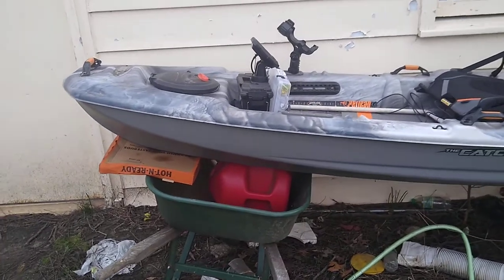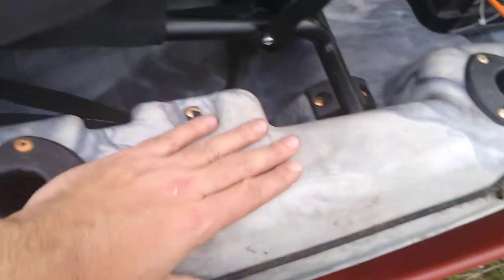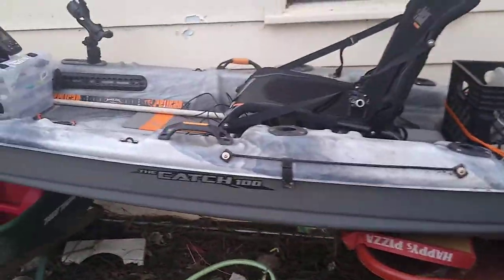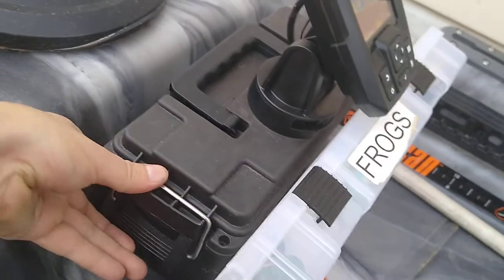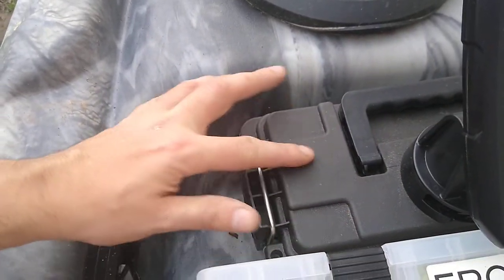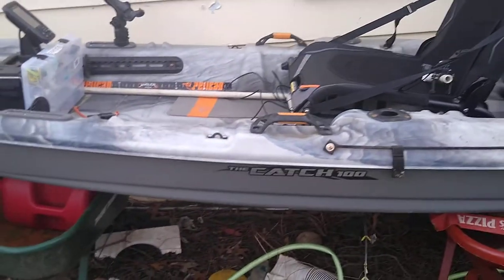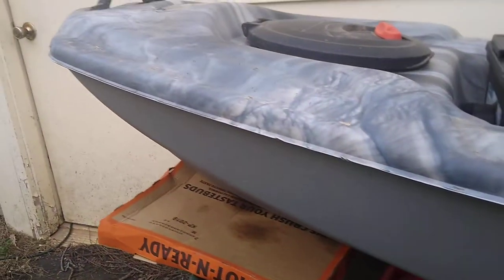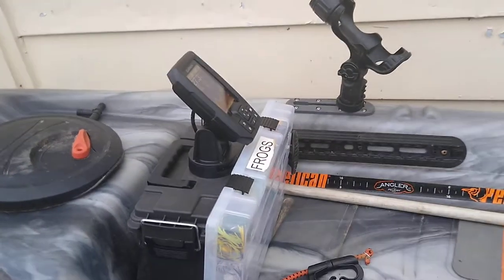Kayak Setup 2020 Pelican Catch 100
Pelican catch 100
Yak attack rod holder